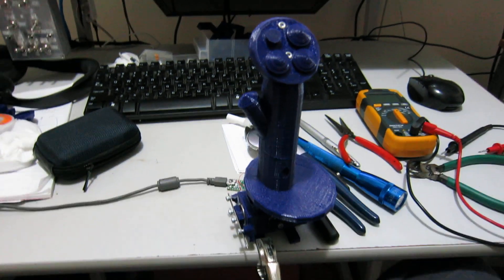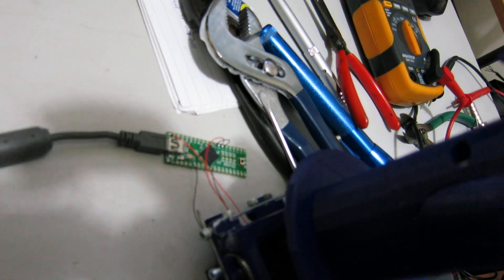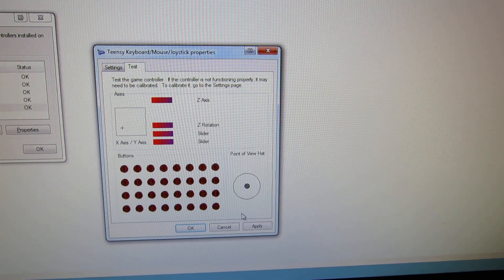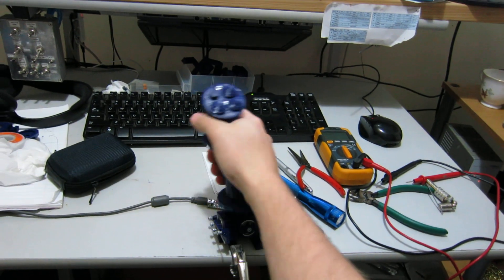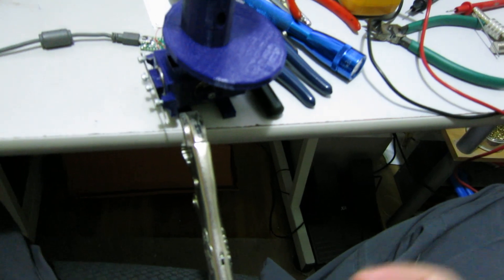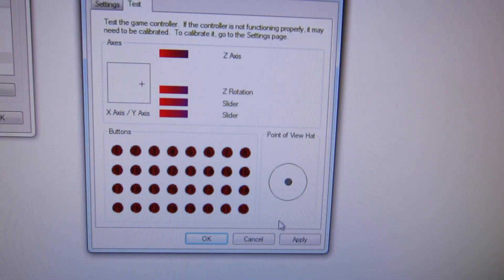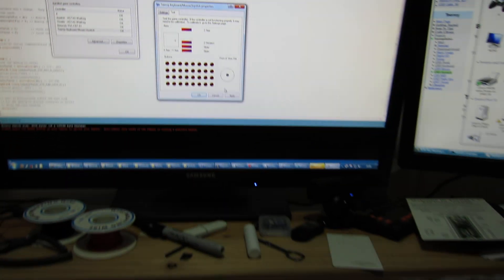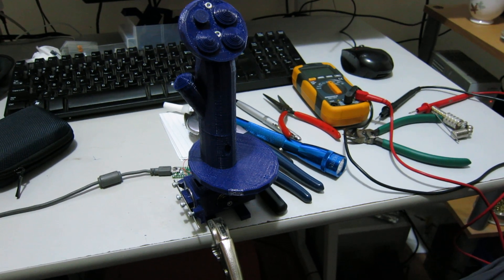OpenJoystick - Hall effect sensor test